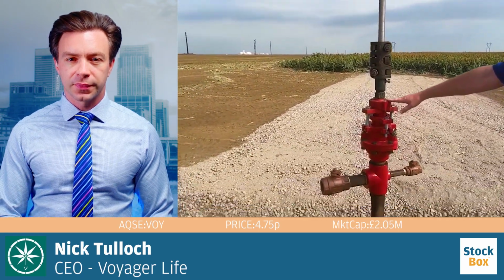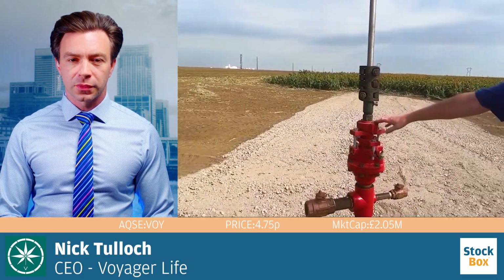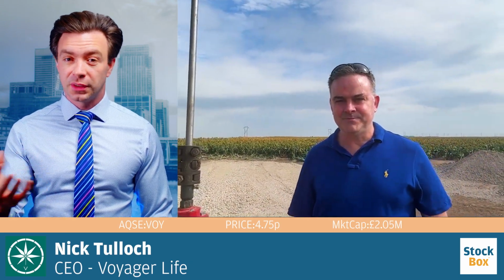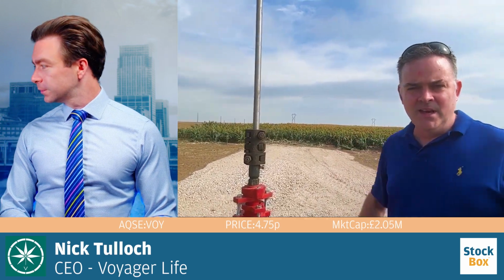Voyager Life Plan Second helium Well Production from the Site of the Rost Well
Nick is on-site at their helium well near Dodge City, Kansas, where they're about to kick off production. The well is ready, with a helium content of 5.1% and everything in place to start extracting.

Due to the remote location, Voyager be purifying the helium on site before trucking it to market.

Voyager are expecting to start pulling water in the next week or two and aim to begin selling helium within the next month or so.

By Mark Fairbairn
Recorded 22/08/2024